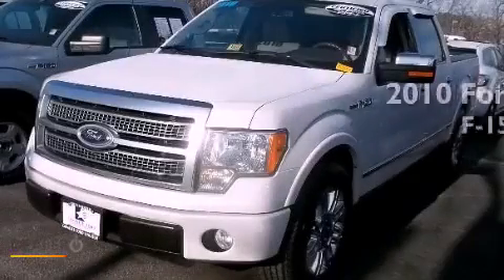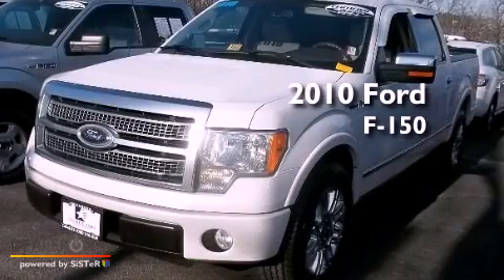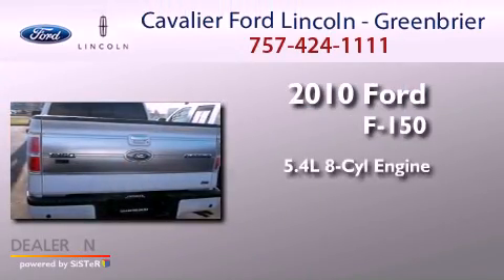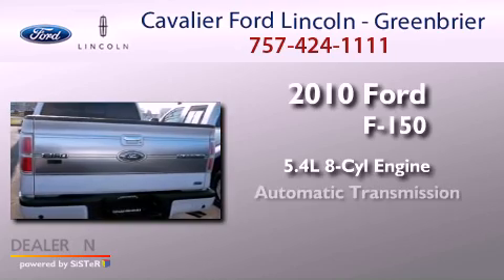Pre-Owned 2010 Ford F-150 Chesapeake VA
Year : 2010
 Make : Ford
 Model : F-150
 Engine : 8 Cyl - 5.4L
 Trans . : Automatic
 Exterior : White Platinum Metallic Tri-Coat
 Miles : 44,498
 Interior : TAN

 1515 S. Military Hwy